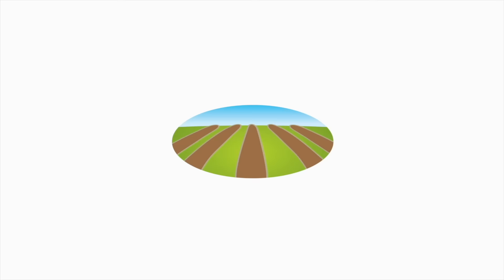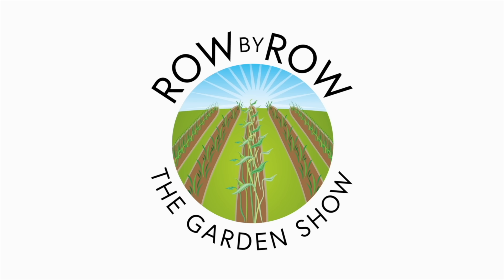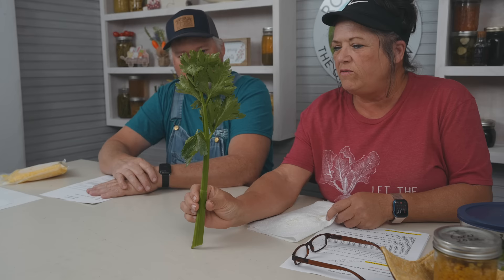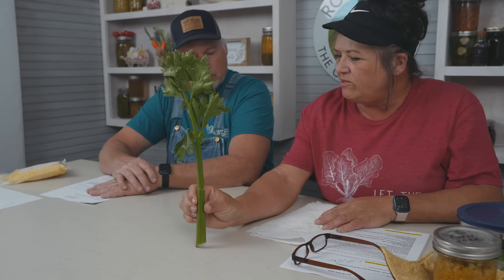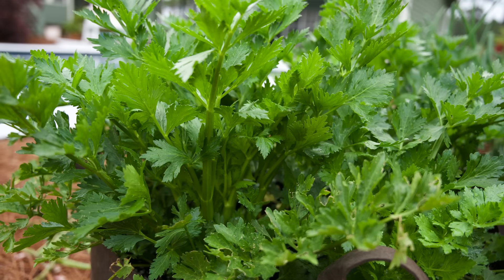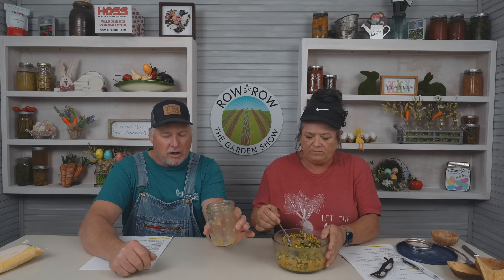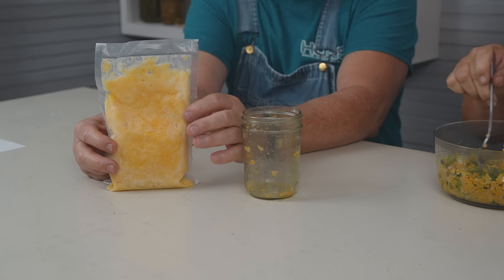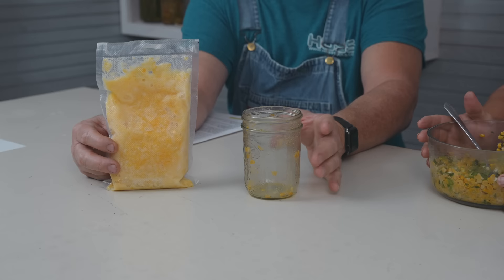How To Grow Sweet Corn - A Complete Guide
We get a lot of questions about growing corn, especially sweet corn, as it seems tricky and intimidating. HOSS loves growing sweet corn every year, and so we feel the need to talk about sweet corn and our best advice on growing it, like irrigation, transplanting vs direct sowing, in-ground planting vs raised bed planting, etc. Join us and let's learn how to grow corn together!

CHAPTERS:
0:00 Start
0:06 Intro
0:57 Garden Updates
4:22 Sweet Corn Introduction
10:28 Why Grow Sweet Corn?
11:28 How much and when should you plant?
14:51 Can you transplant Corn?
15:19 Spacing and Timing when planting different varieties
15:47 What causes lack of pollination?
18:19 Can I grow corn in raised beds and containers?
18:48 What is your best advice to give when your corn gets blown over?
19:25 How do I plant and how deep if using drip tape?
20:02 How do you choose sweet corn varieties?
24:31 How to fertilize sweet corn?
25:56 How to harvest sweet corn?
27:07 Corn earworm
27:59 Our Favorite Sweet Corn
30:36 Garden Spotlight
31:09 Old Goat
31:47 Corny Joke
32:15 Outro